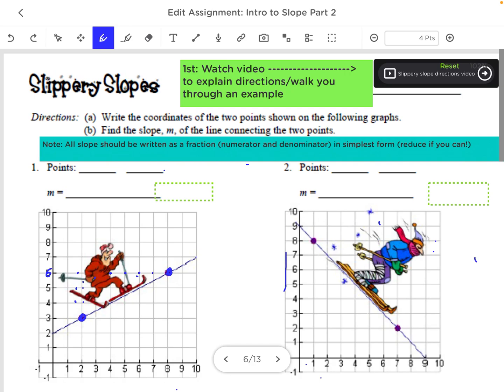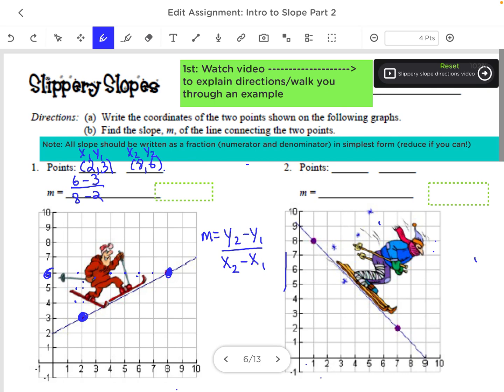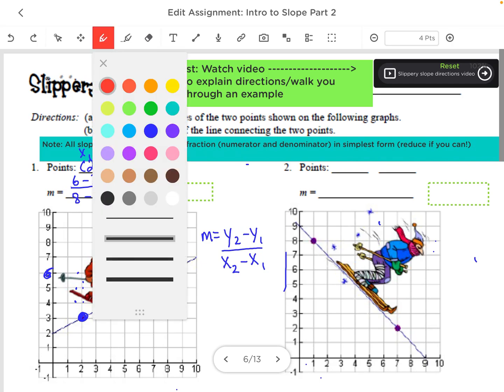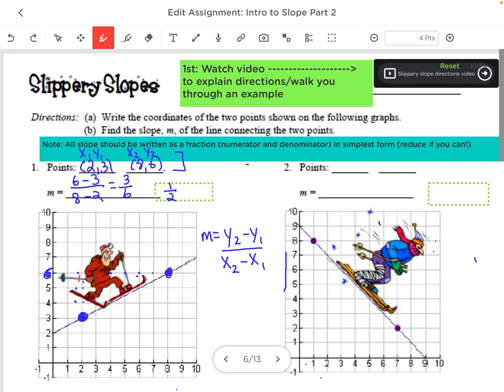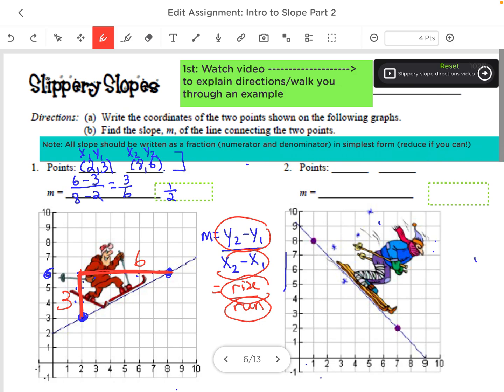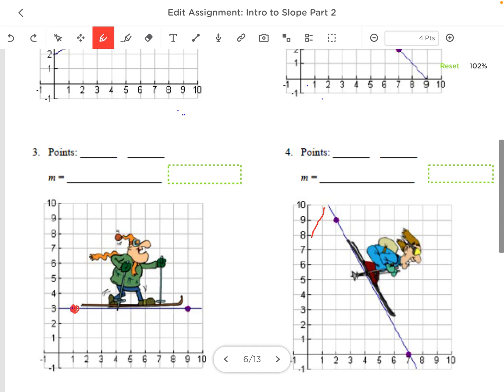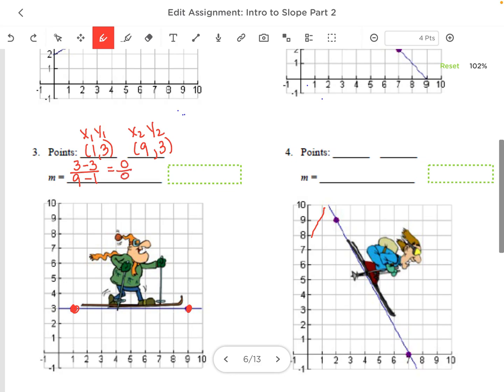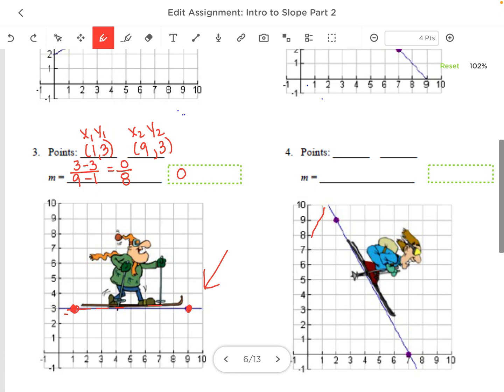Geo slippery slope Classkick